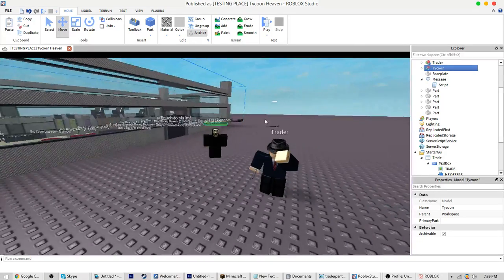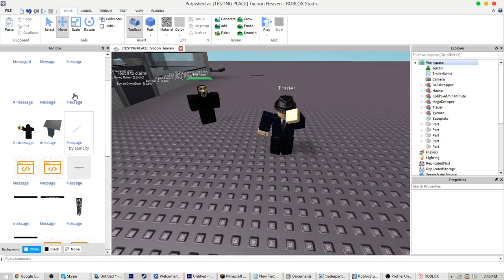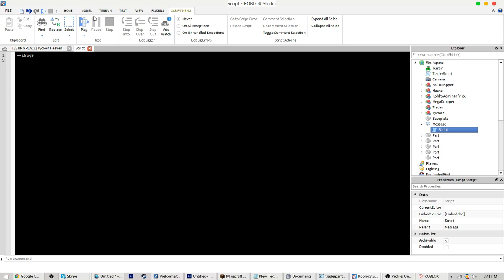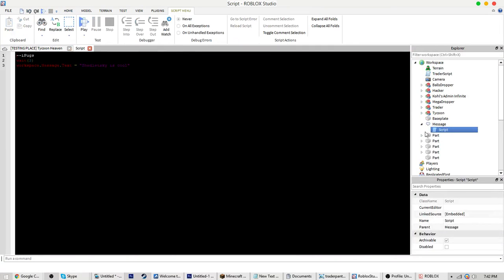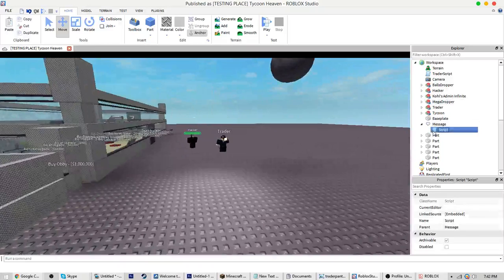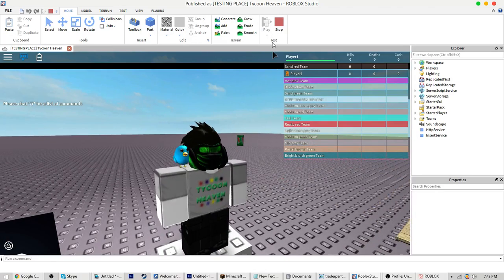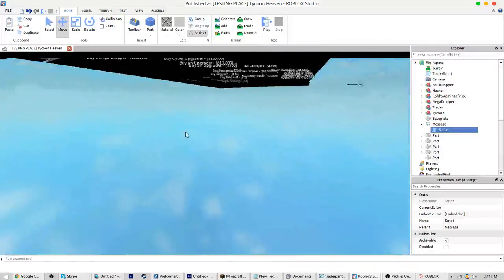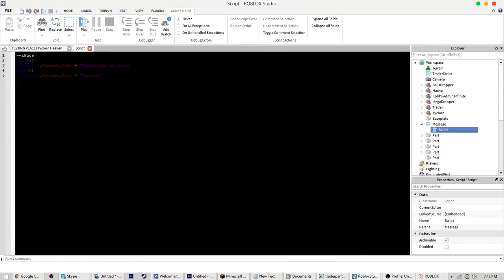How to Make a Message Script on ROBLOX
If you did not know I'm in two youtube groups, here are da peeps

Dogecomet
(Doesn't Have Youtube)

tntmonkey
(doesnt have yt)

Thanks for reading this long description lol